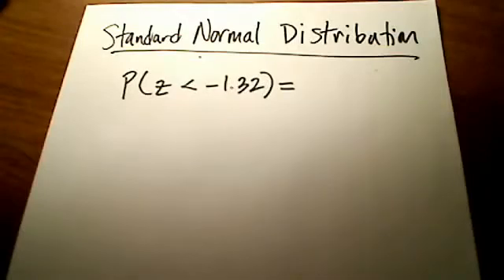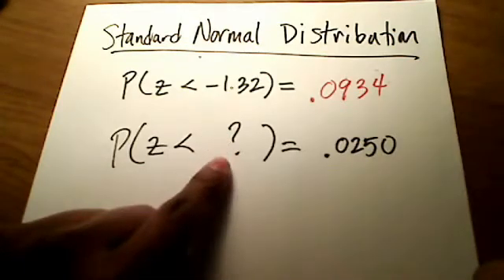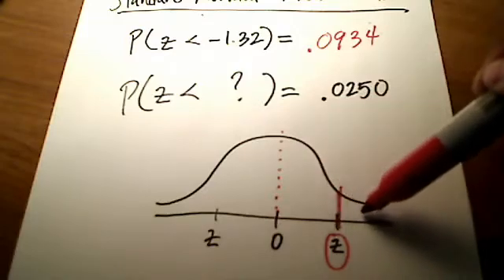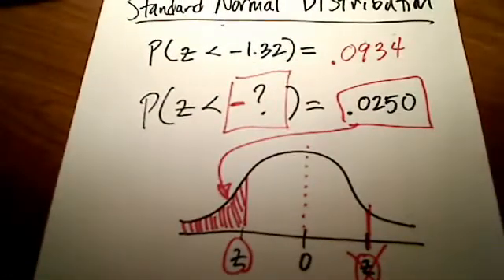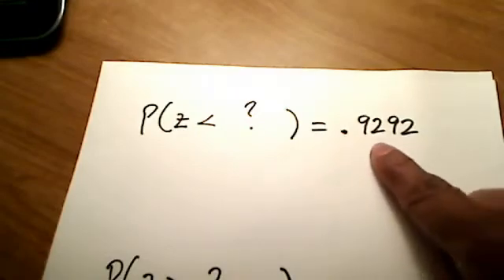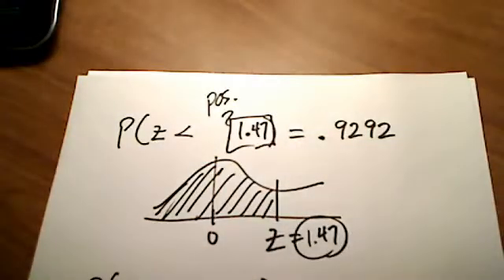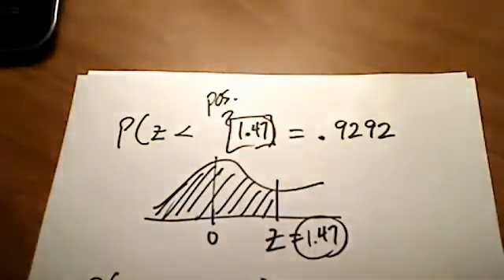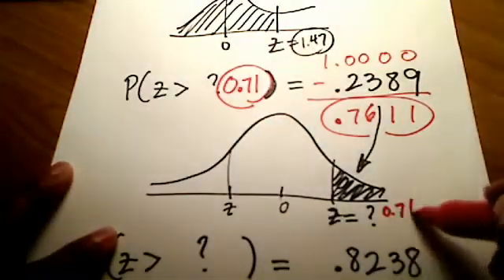Stats- Finding Z-value Given the Probability - poyser.mp4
Finding the z-value if given the probability (area under curve) of a normal distribution.